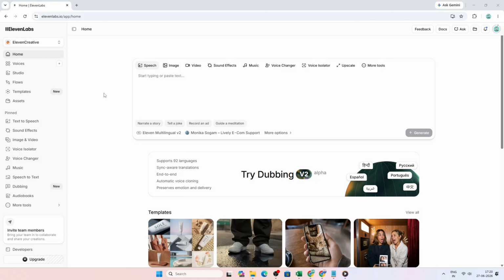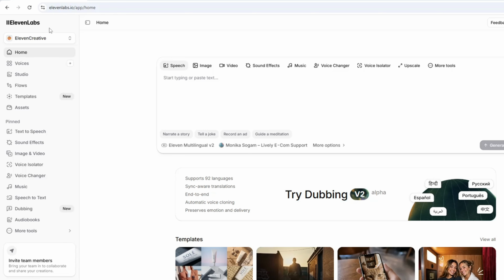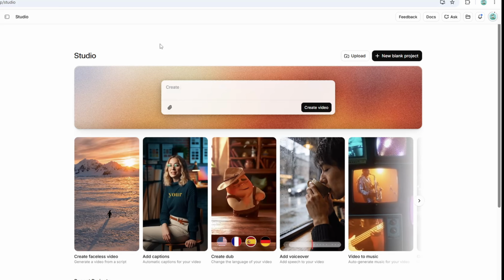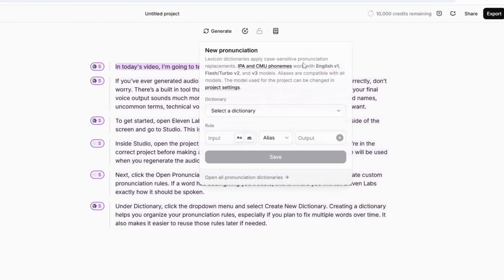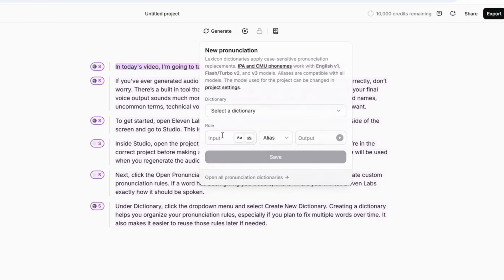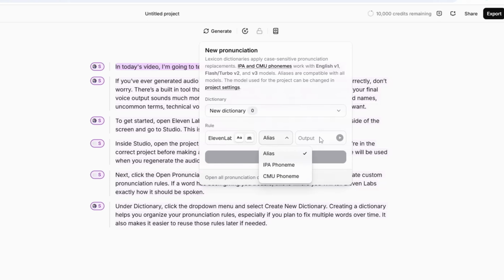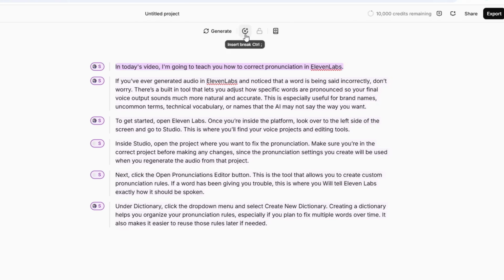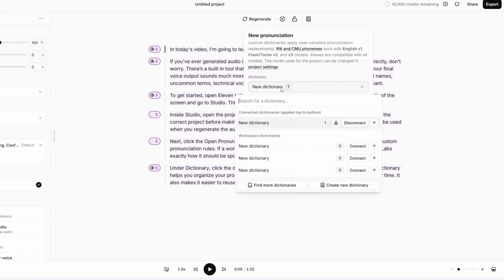How To Correct Pronunciation In Elevenlabs (Step By Step)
Learn how to correct pronunciation in ElevenLabs with this step-by-step tutorial for better AI voiceovers. Fix mispronounced words using the dictionary and phonetic settings to improve your ElevenLabs text-to-speech quality.